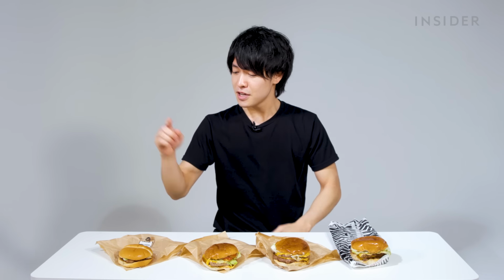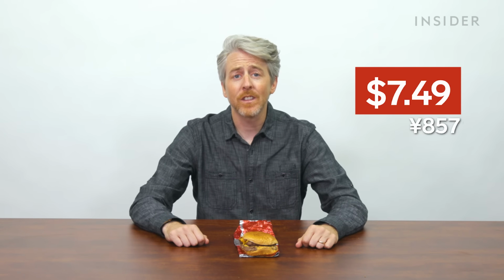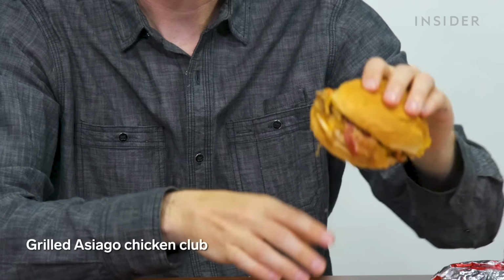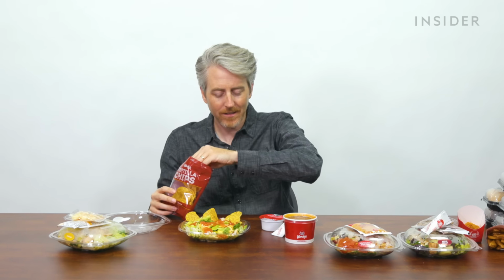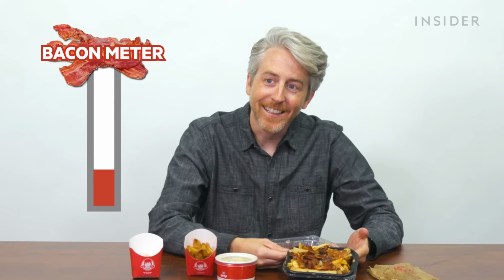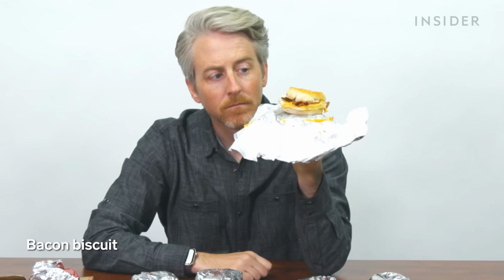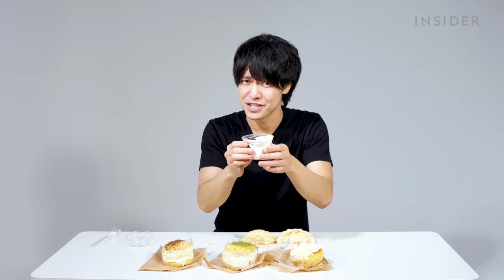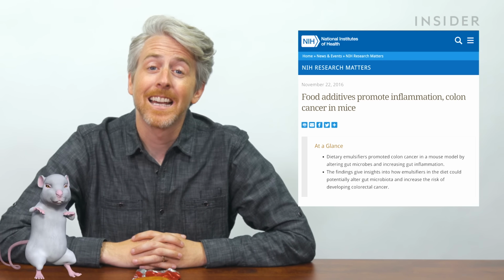US vs Japan Wendy’s | Food Wars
From calorie count to portion sizes, we wanted to find out all the differences between Wendy’s in Japan and the US. This is Food Wars.

Portions 00:09
Prices 02:01
Exclusives 3:23
Nutrition 18:18
Ingredients 19:44